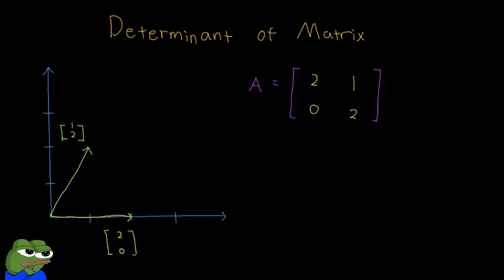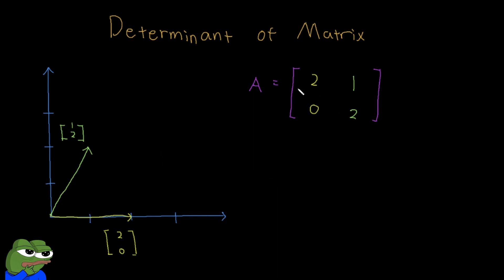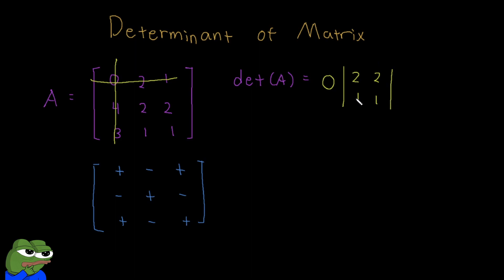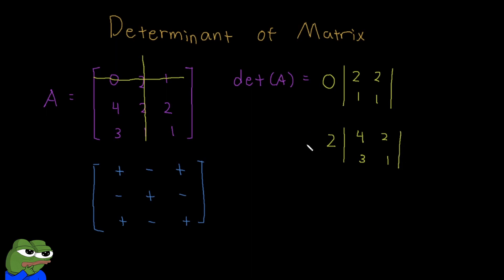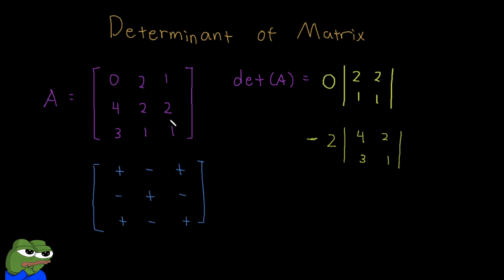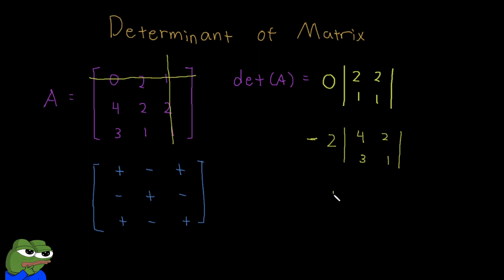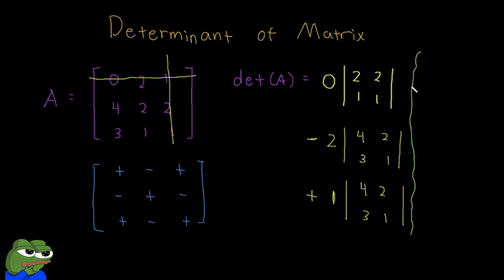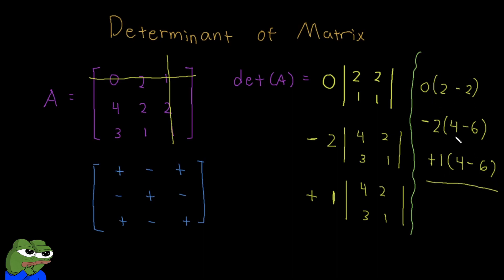Matrix Determinant is so SIMPLE!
Let me help you do well in your exams!

In this linear algebra video, we learn how to take the determinant of a 2x2 and 3x3 matrix.

0:00 Geometric Definition
1:02 2x2 Example
1:39 3x3 Example